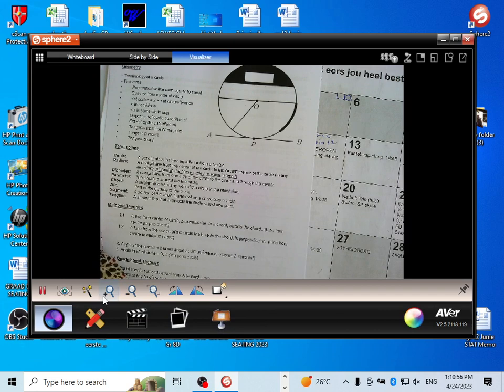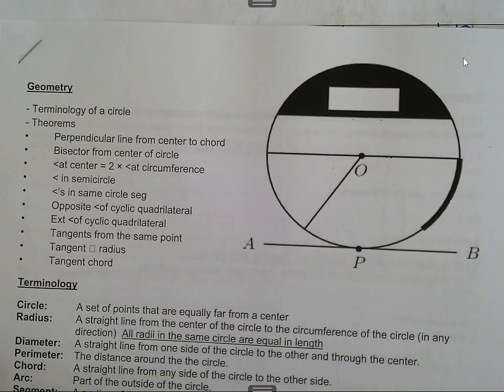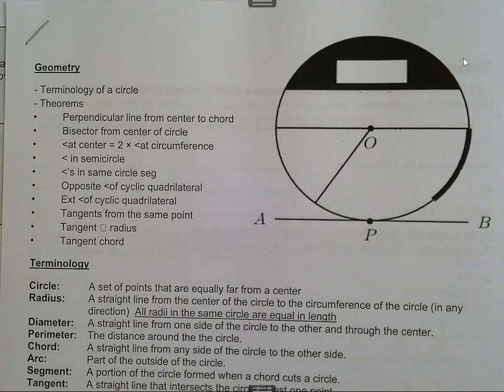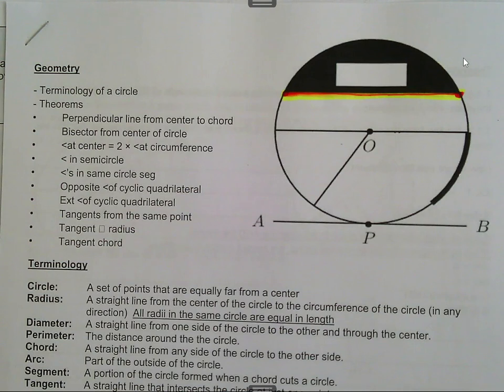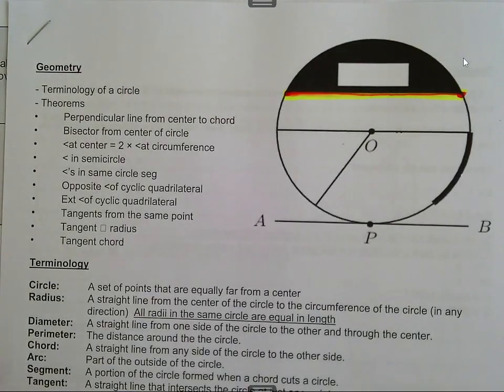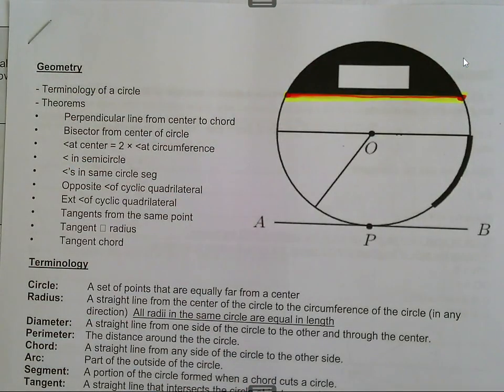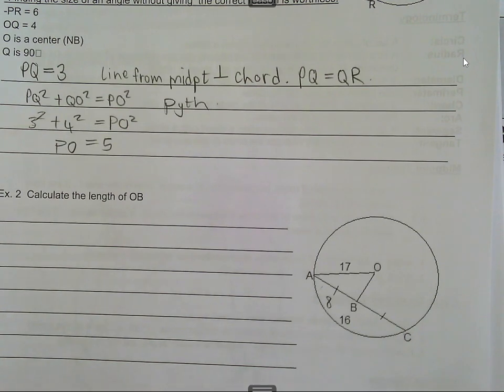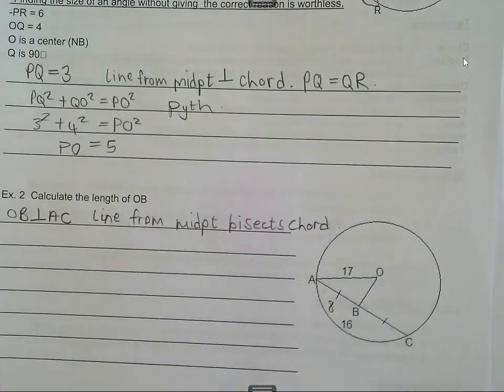gr 11D euclidean geom